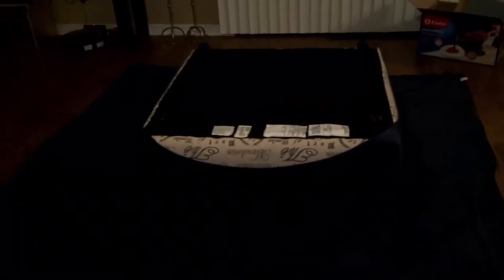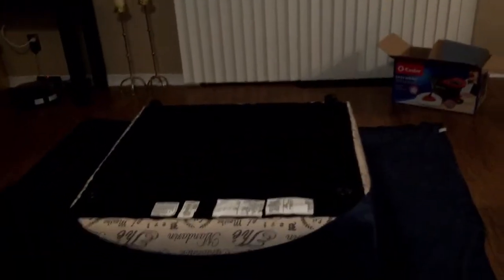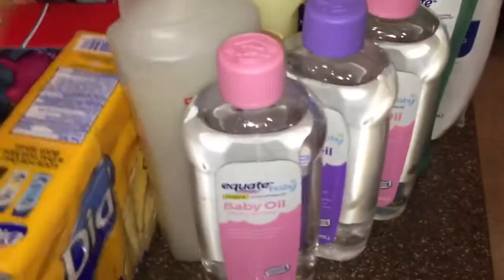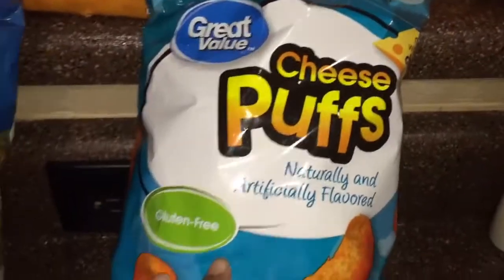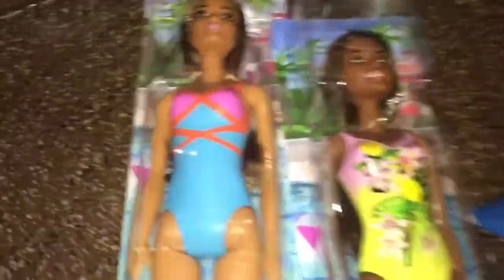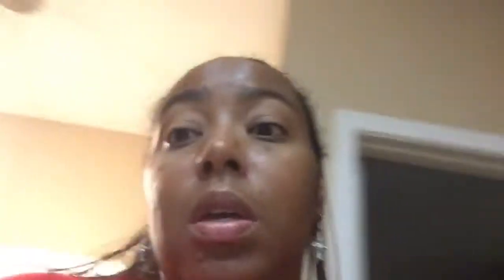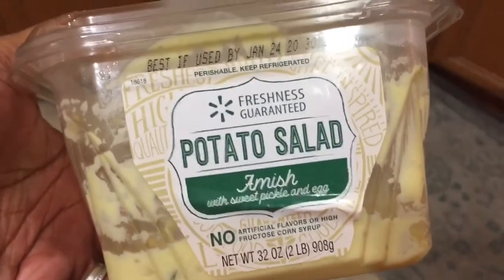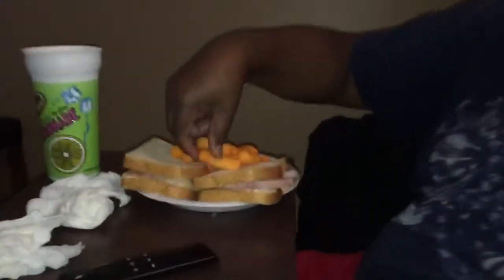$17 OTTOMAN COVER DIY + WEEKLY WALMART HAUL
A Life InBetween
Easy inexpensive ottoman DIY + Weekly Grocery Haul

In case you missed it:
Christmas Day Turkey Fire

Muckbang

We decided to create this channel to show the life of an age gap married couple raising our special needs daughter while being a blended family.

Follow us in Instagram @a_life_in_between

We don’t own the right to non copyrighted music by NCS